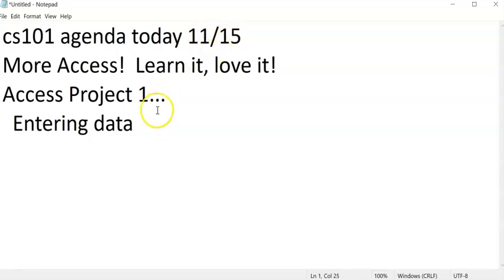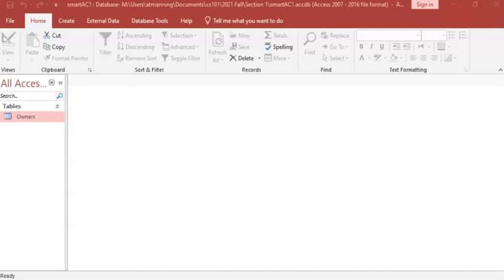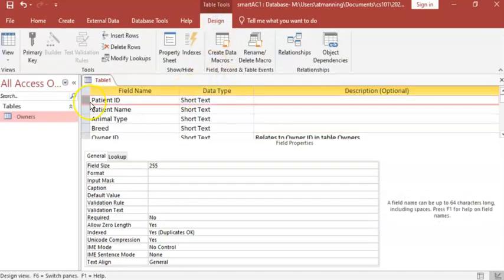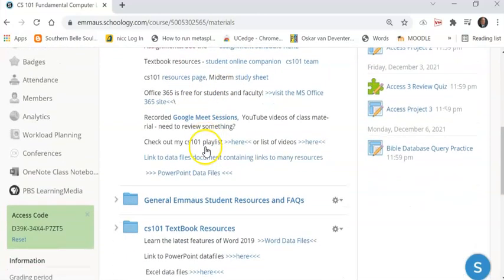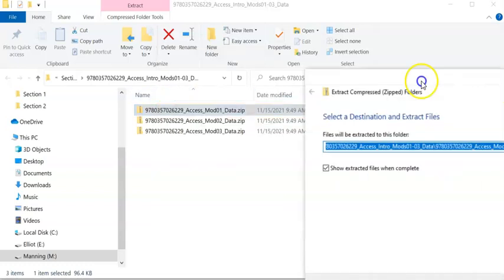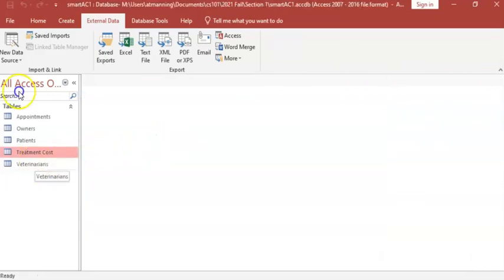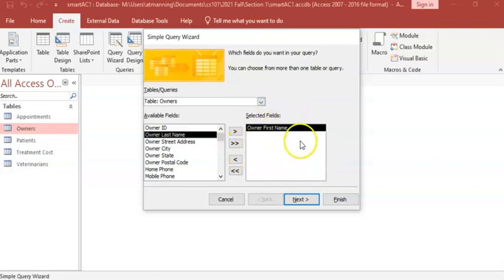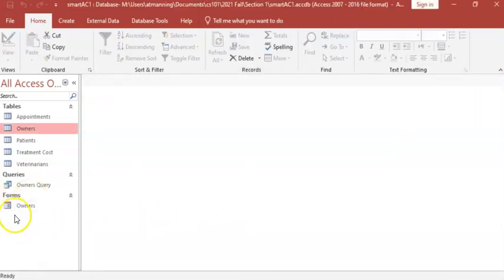cs101 Access 1 part 2